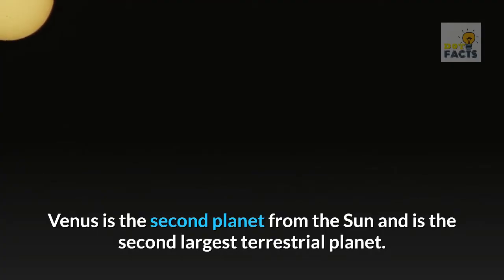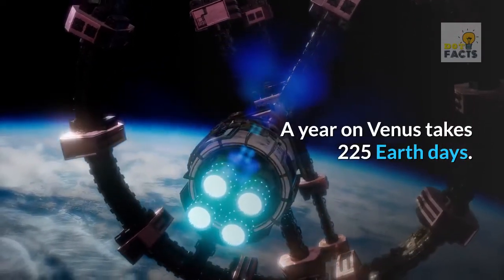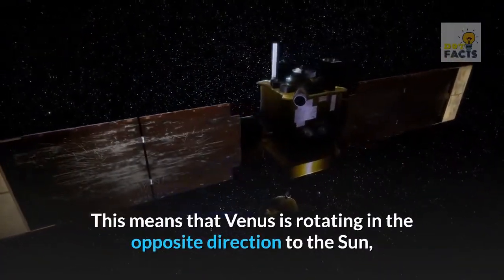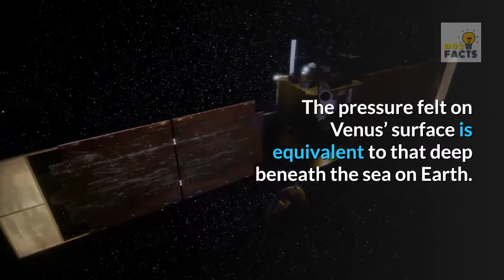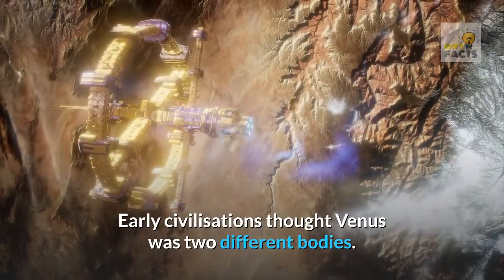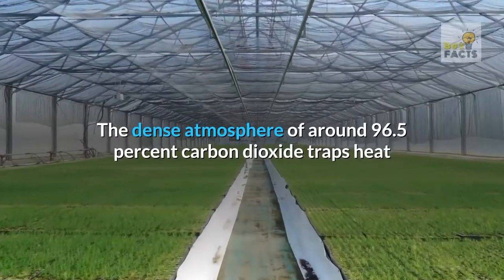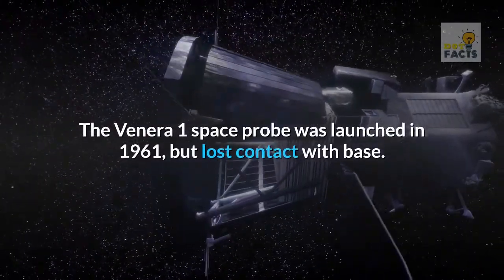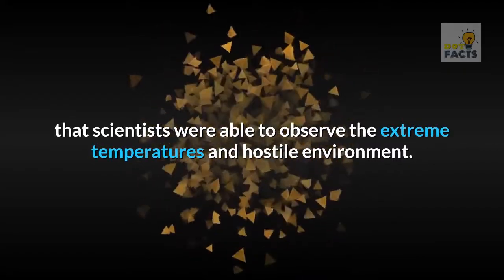Interesting Facts About Planet Venus | DotFacts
In this video I describe Interesting Facts About Planet Venus | Venus Facts | DotFacts
Here i will upload videos about some Interesting facts about
Lifestyle, History, Nature, World, Science and More.
Please Follow on Social Media for daily Updates.